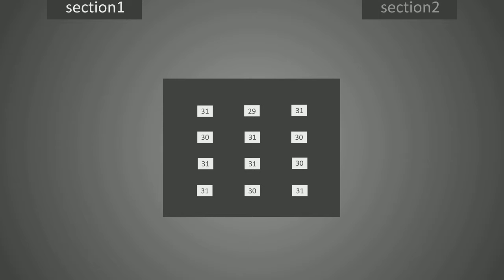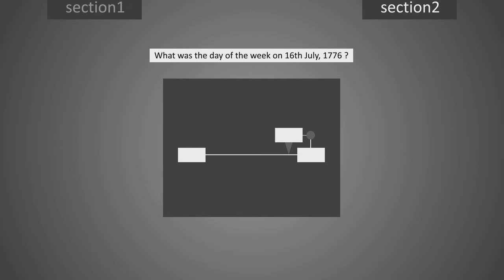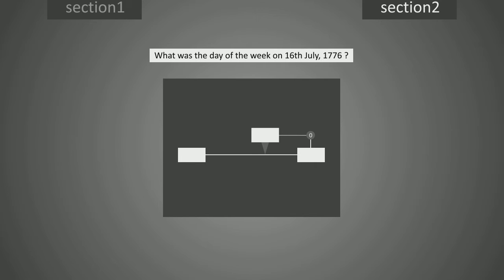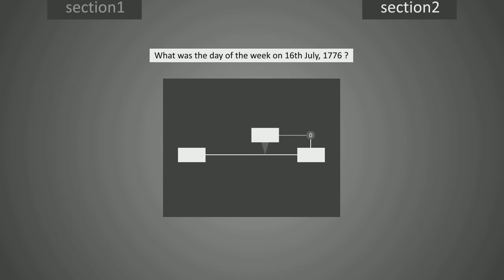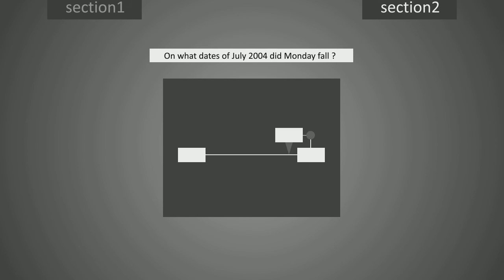calendar - (QA 18)